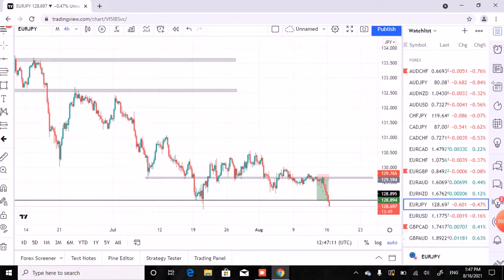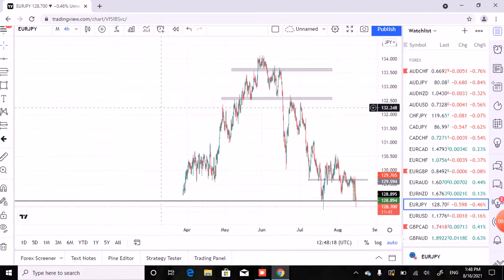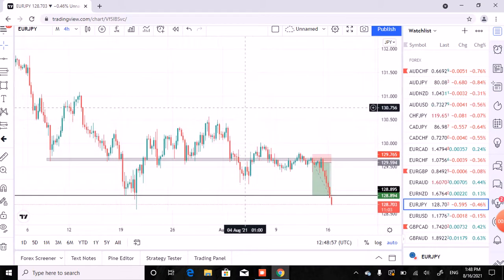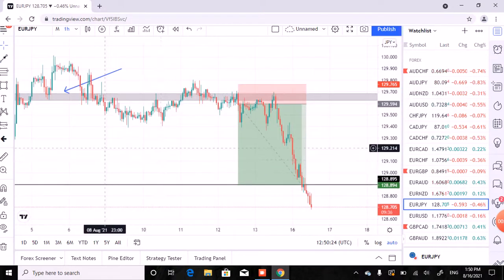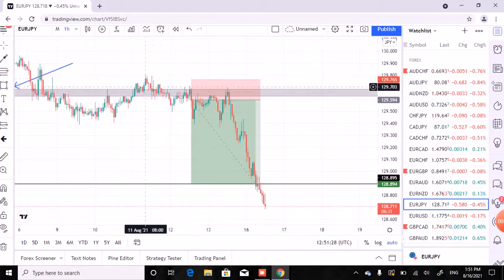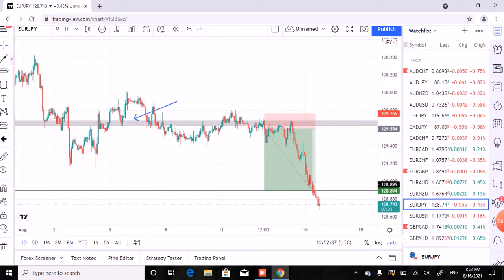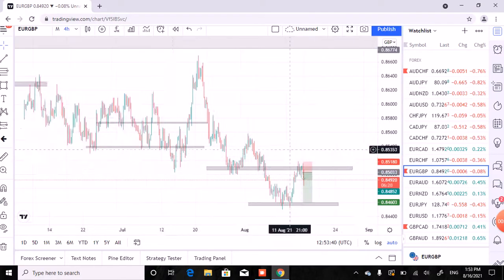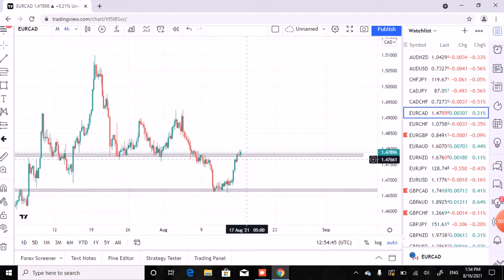EURJPY Trade Breakdown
Here's a quick 1:4 RR trade breakdown on EURJPY. ENJOY!